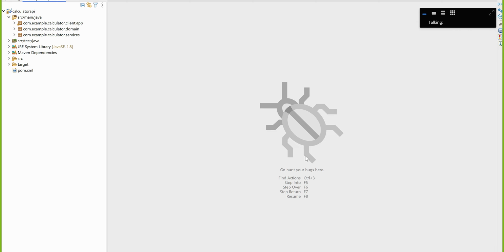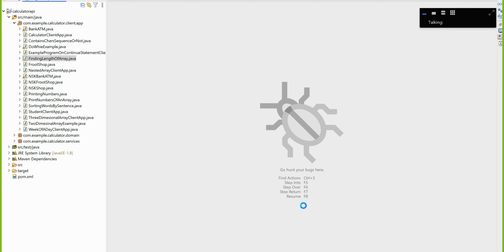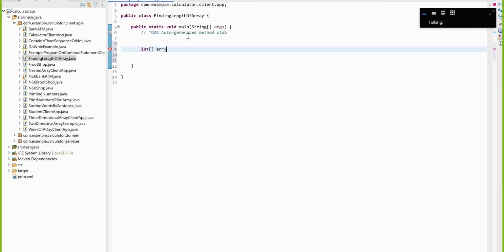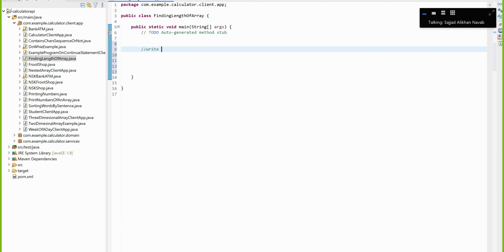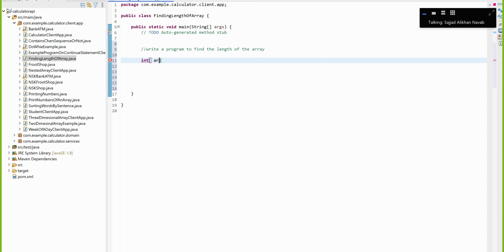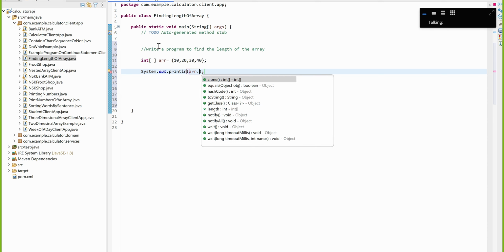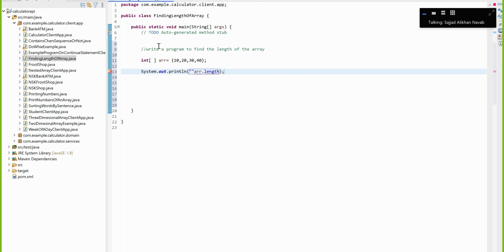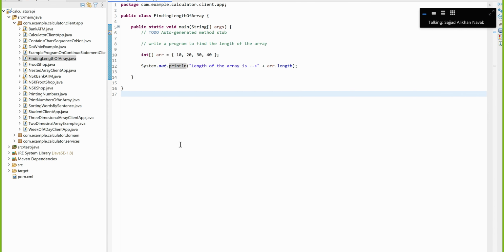Java Array Length: Master the Basics with Examples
In this video, you’ll learn and Discover how to use the length property in Java to determine the size of an array. Learn through a simple example and understand why the length property is crucial for array handling in Java.

### 🔥 Key Highlights:
- [Key point 1: e.g., "Learn how to use String methods effectively."]
- [Key point 2: e.g., "Understand multithreading with practical examples."]
- [Key point 3: e.g., "Master Java 8 Streams and functional programming."]